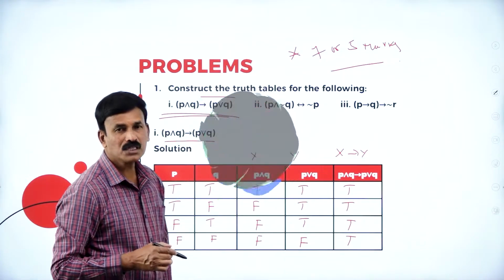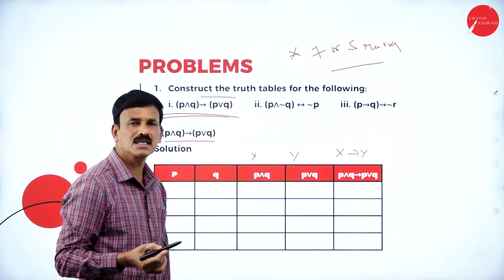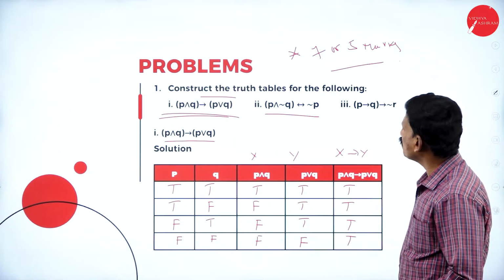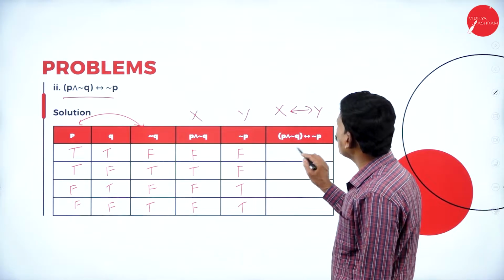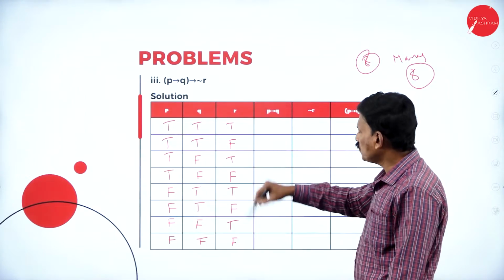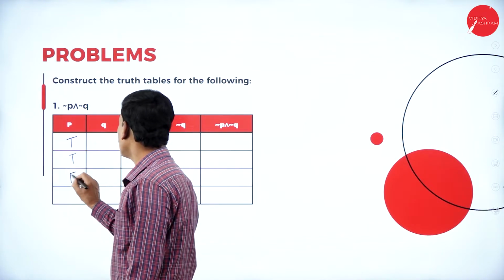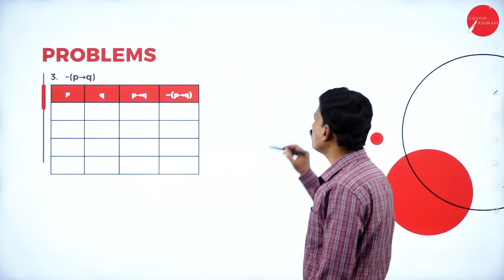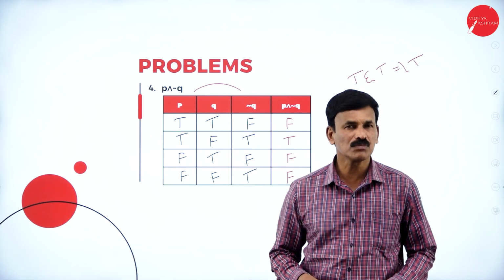DAY 20 | MATHEMATICAL FOUNDATION | I SEM | B.CA | NEP | BASIC CONCEPTS OF SET THEORY | L4